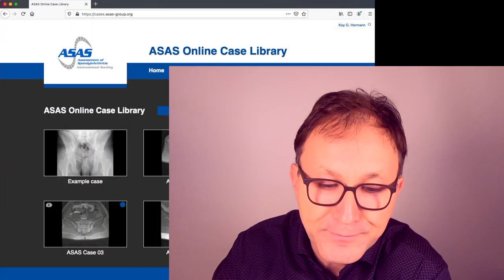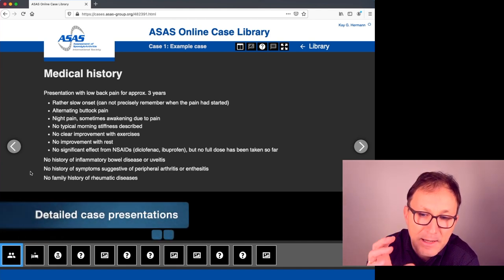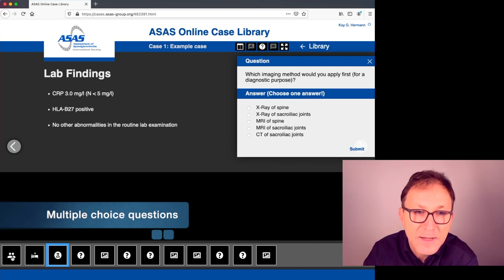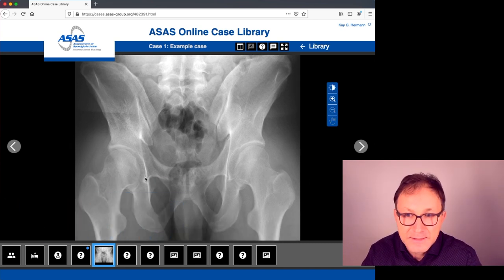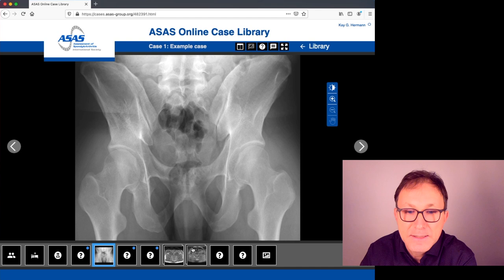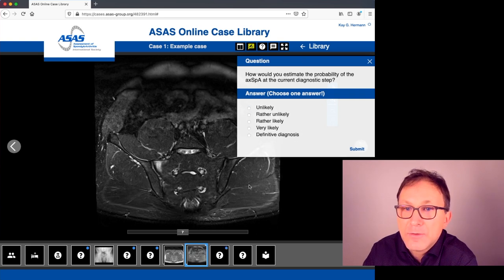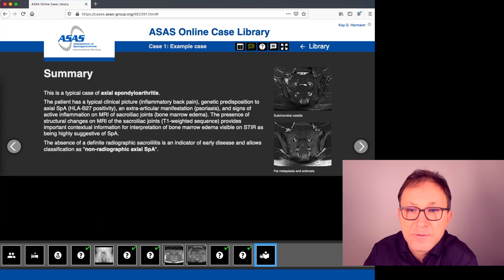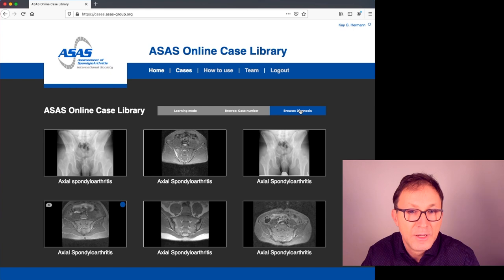Introduction to the ASAS Online Case Library - Part 1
The ASAS Online Case Library went live in January 2020. Now, version 2.0 is online. The update comes with great new features to make learning about axSpA even more exciting, intuitive, and interactive.

🎓  Learning mode with quizzes and additional information to challenge yourself

🚀  Browse mode to quickly go through cases without questions

🔵  A blue circle in the upper right corner to indicate your work progress by turning darker, the further you are

💬  Comments to mark specific areas in the image to discuss the case with other users and engage with experts

👁  Optimize the image display in brightness and contrast, just as radiologists would do during case workup

🧐  Zoom in and out when working on cases to take a close look at any detail or to get the full picture

💻  Study cases in full-screen mode without any distraction. This mode is also great for teaching. To remind you: The case collection can be used for all non-commercial purposes.

Head over to our blog for more details or directly try out the new features of the ASAS Online Case Library.